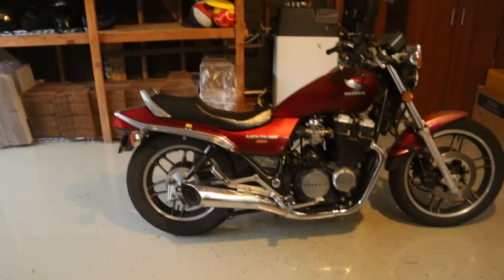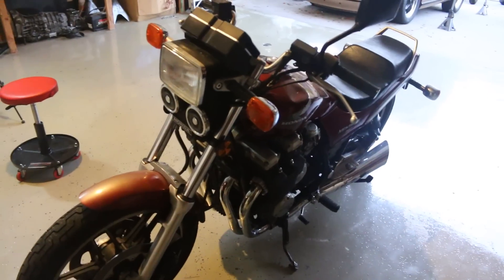PORSCHE BUILD EP. 10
Watch us as we begin to piece our motor back together!

Boostedshades.com
Facebook.com/boostedshades
Instagram.com/boostedshades

Please support the artists responsible for the music used in this video. We claim no copyright to these tracks.

Flamingosis